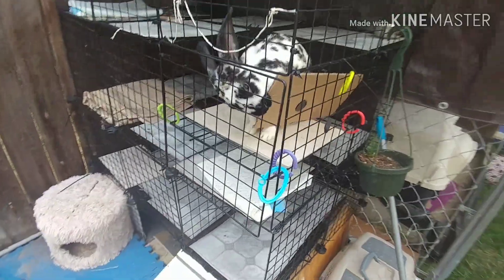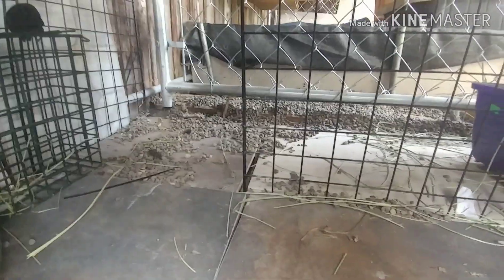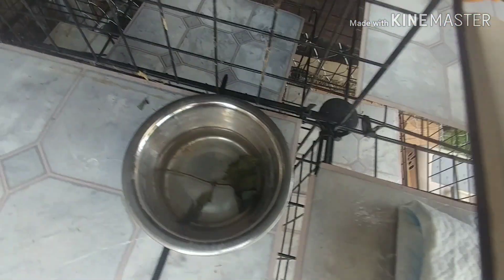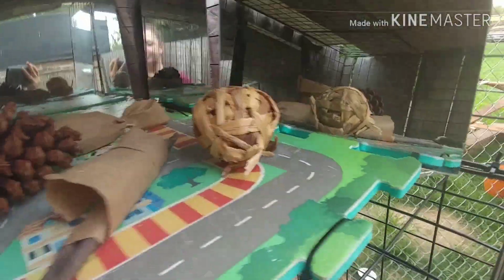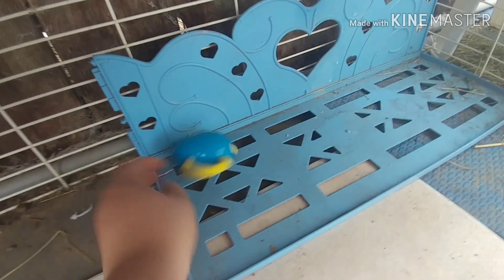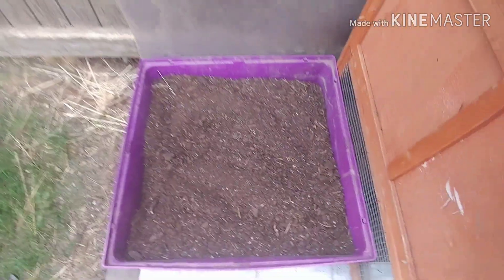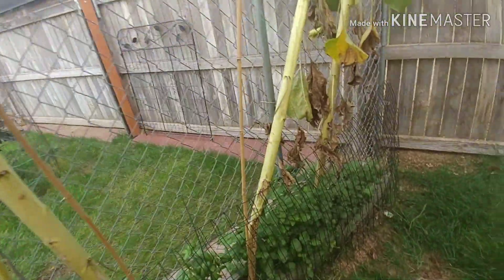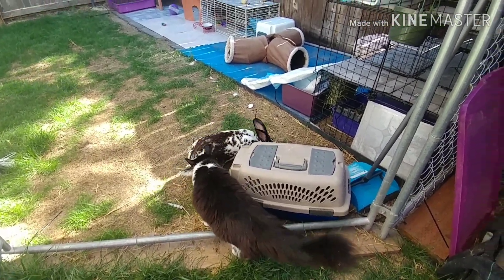Rabbit cage tour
*HUGE* Rabbit cage tour

If you would like a shout out make sure to stay active!
I give shout-outs once a month to the most active person on my channel

For video updates, shout-outs and cute photos!